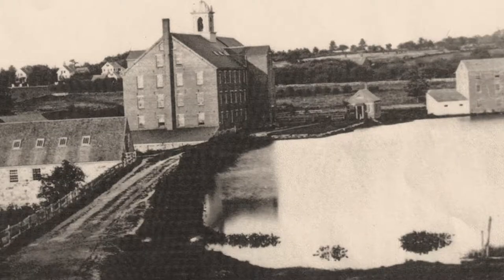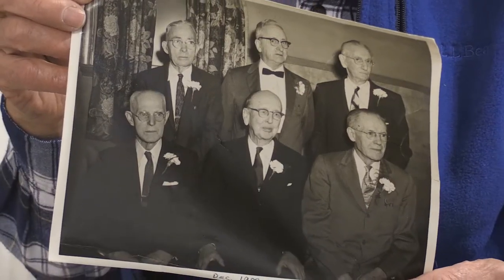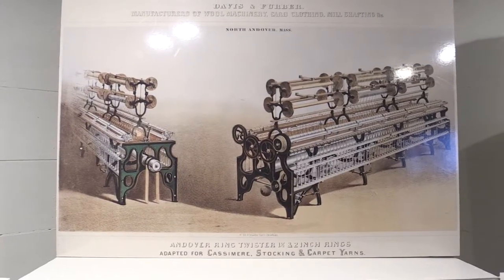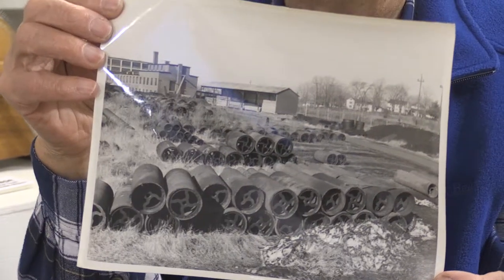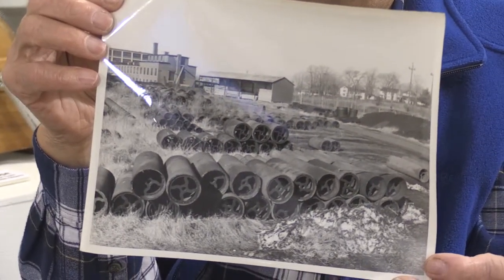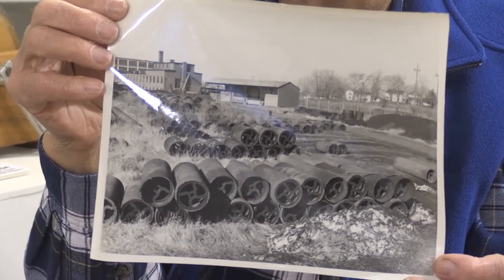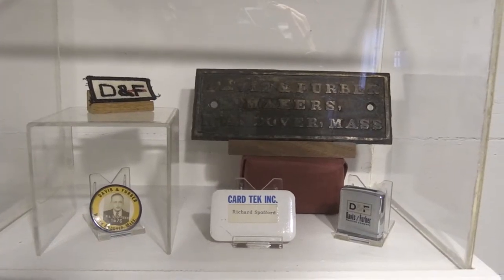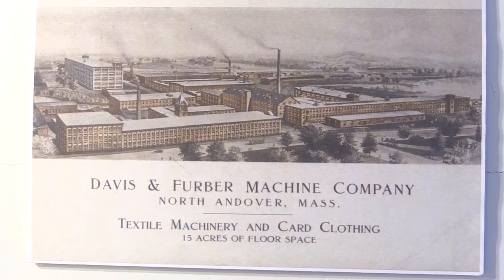Historical Society - Dave Rand & Davis and Furber